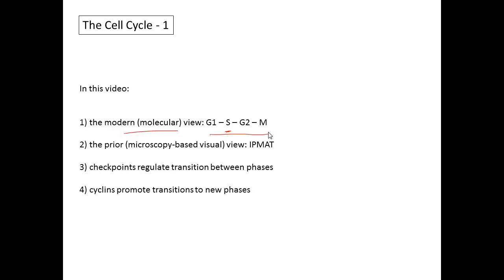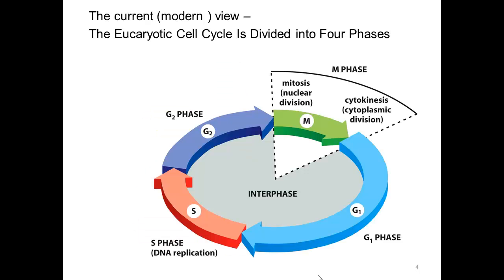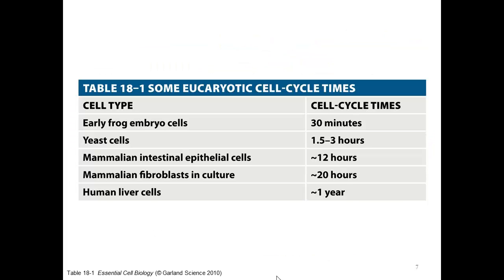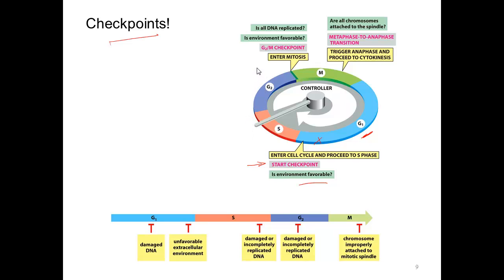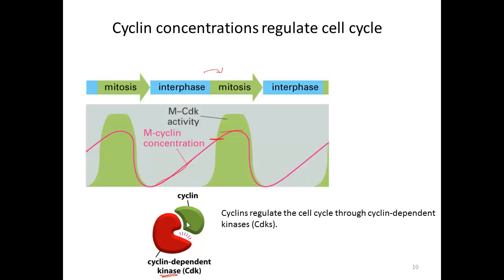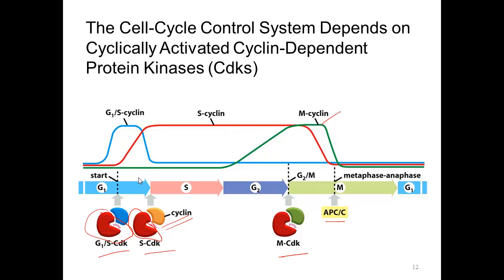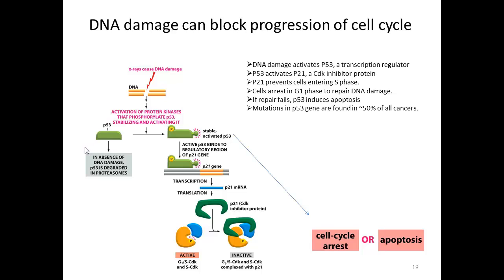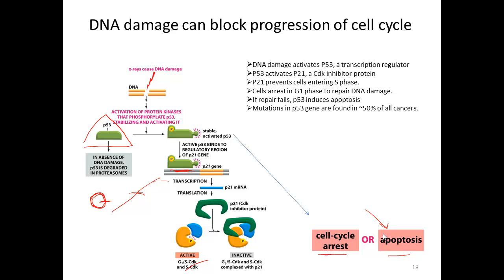L16v01 Cell cycle